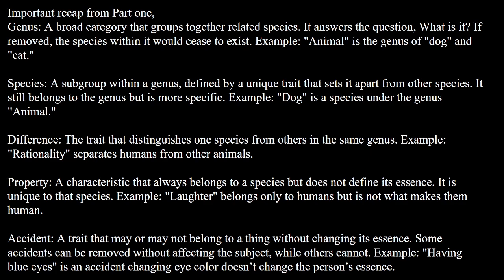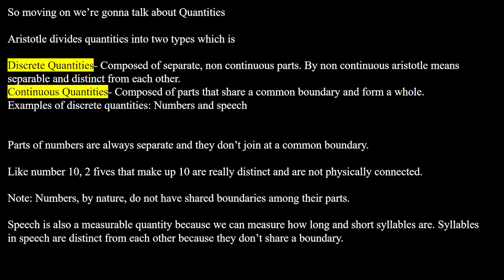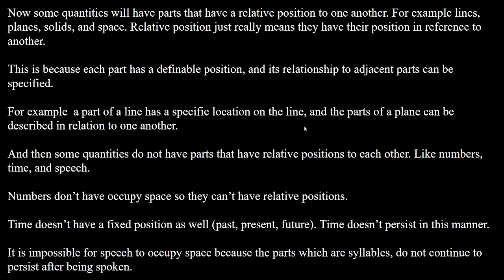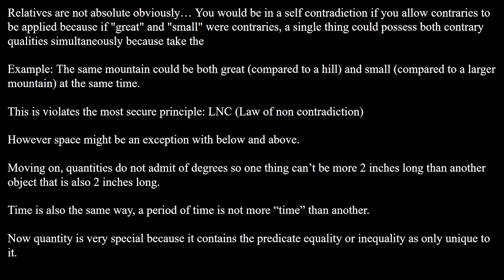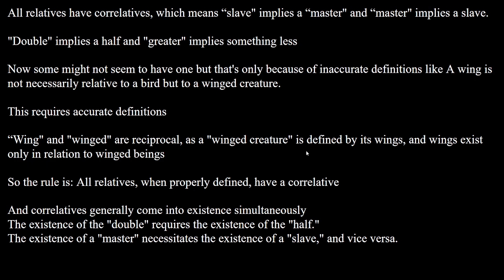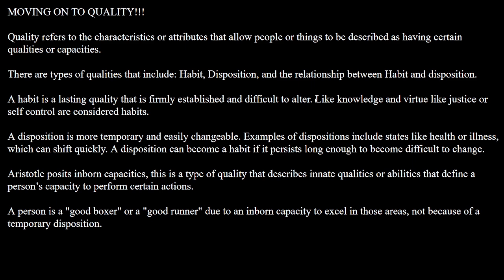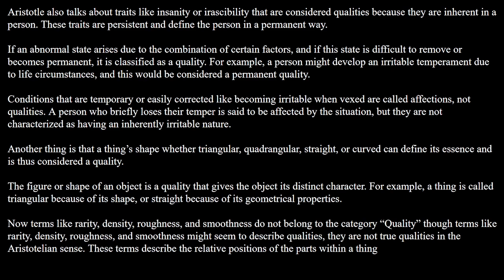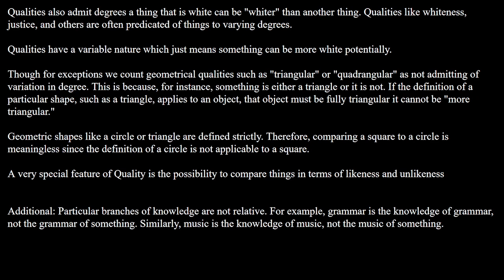The categories by Aristotle part two notes